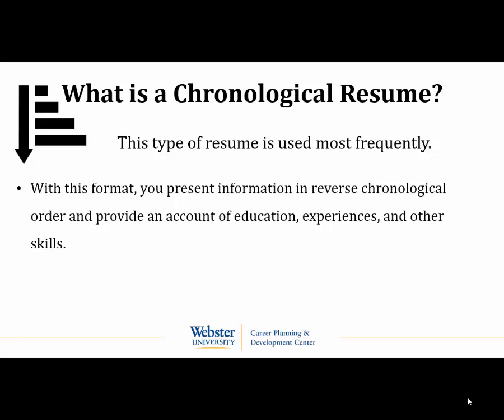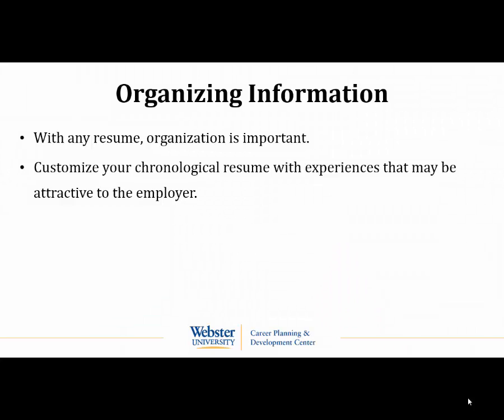Writing a Chronological Resume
A chronological resume is the most commonly used type of format for a resume. Learn more about this specific type of resume, including content sections and formatting tips.